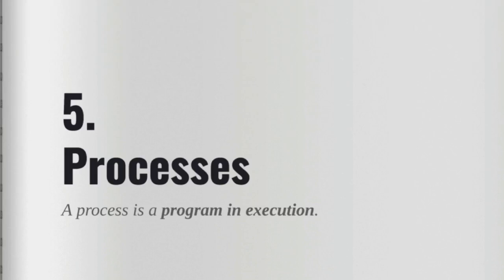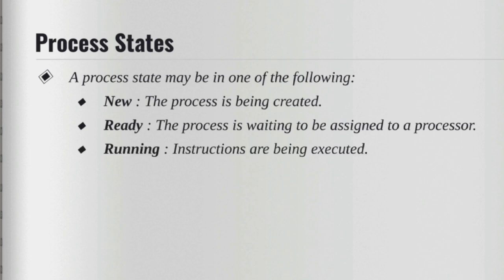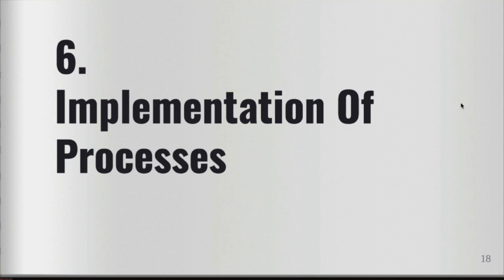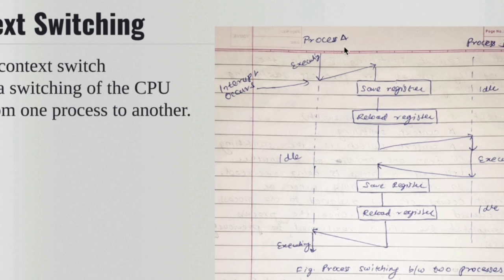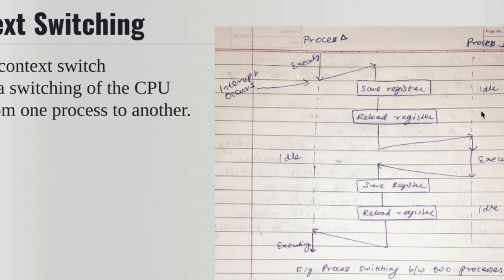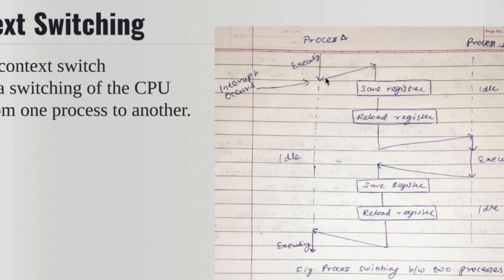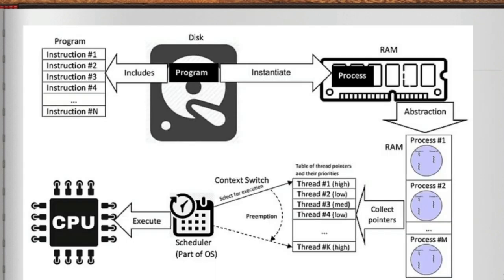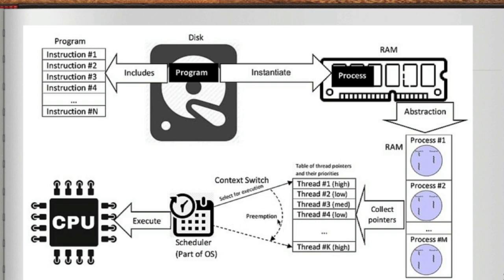Process Threads & Context switching In Os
In this 2nd Video we will discover That:

00:00    what is process in Os
01:15    Context Switch in Os
03:22    Threads in OS